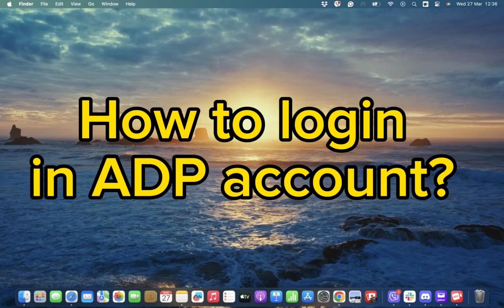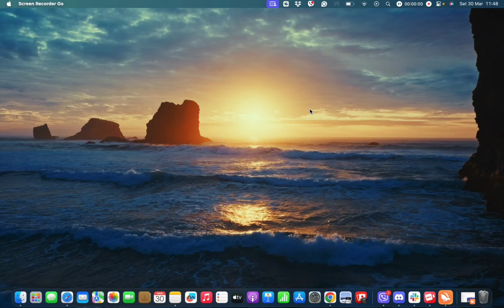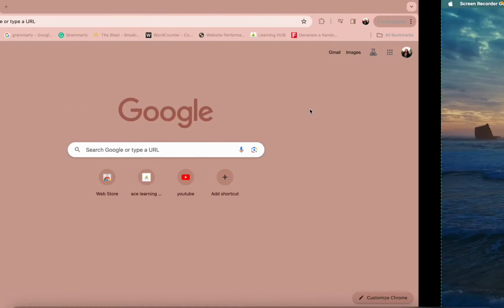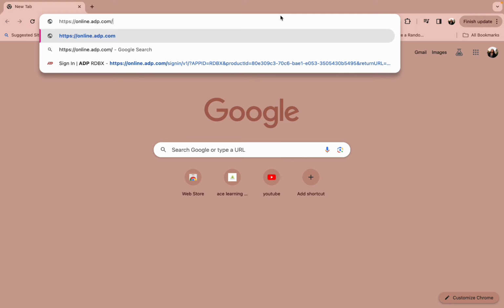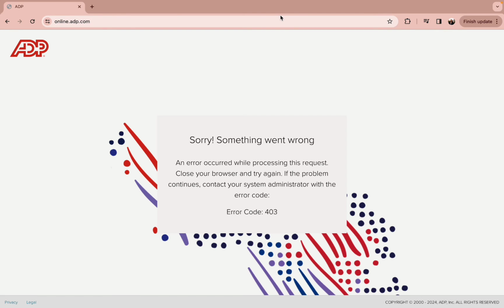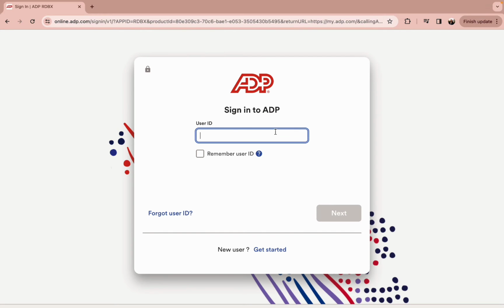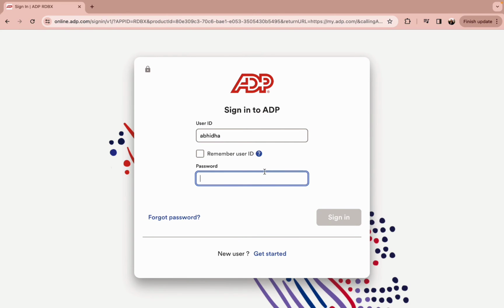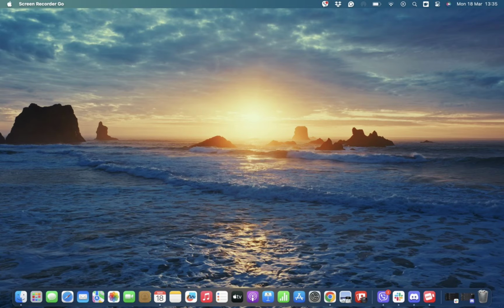How to Login in ADP Account? Sign in to ADP Account on Web Browser 2024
Welcome to our comprehensive tutorial on logging into your ADP account! Whether you're a new employee or simply need a refresher, navigating the login process for ADP can sometimes be a bit tricky. But fear not, because in this video, we've got you covered.